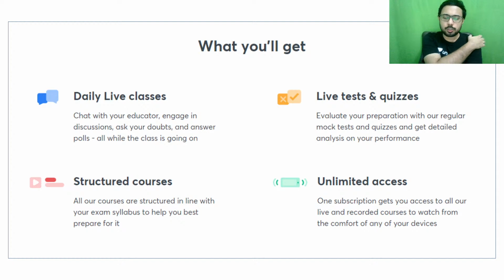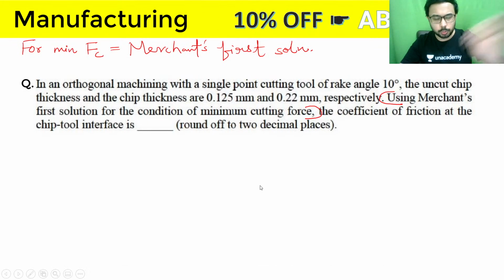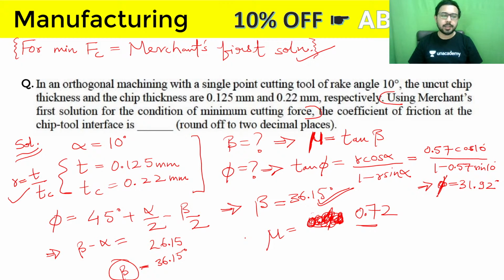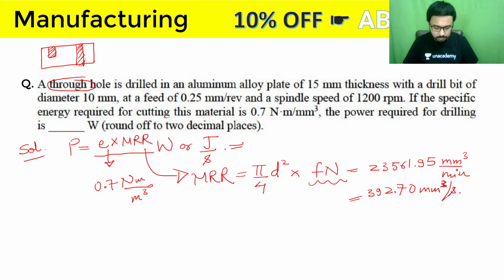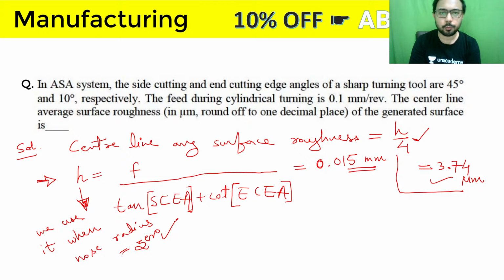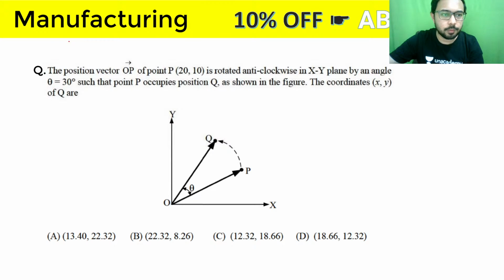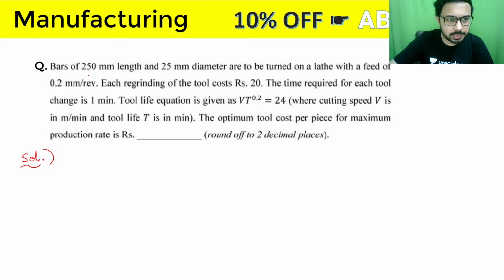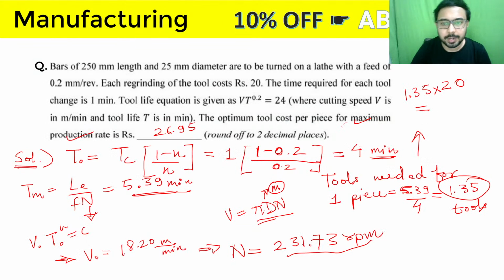Important Questions for GATE - Part 4 | Manufacturing | Abhishek Sir